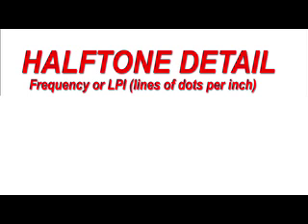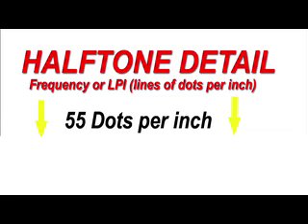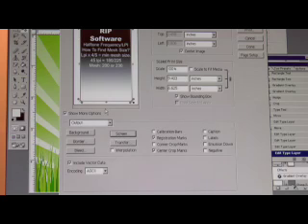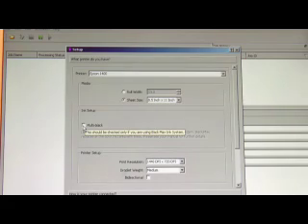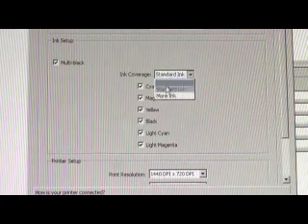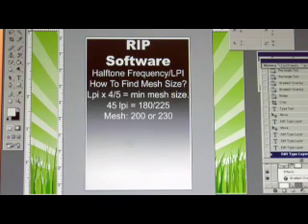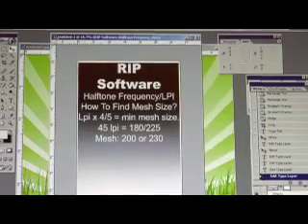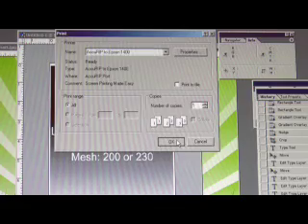BlackMax HOW TO Screen Printing Output, Film output, Rip Software part 2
This video covers a very detailed description of the Black Max film output system and how to use it including a breakdown of Accurip and halftone printing. PART 2